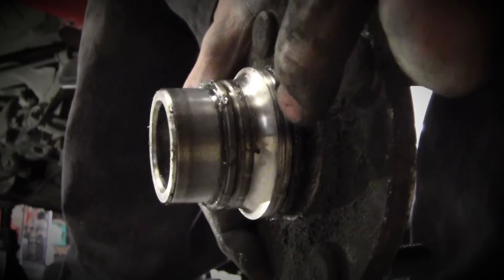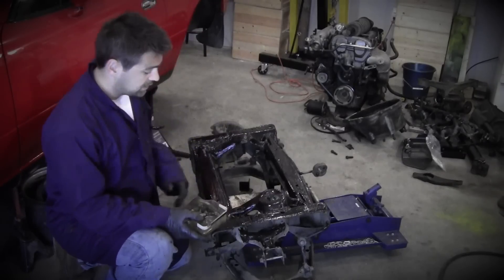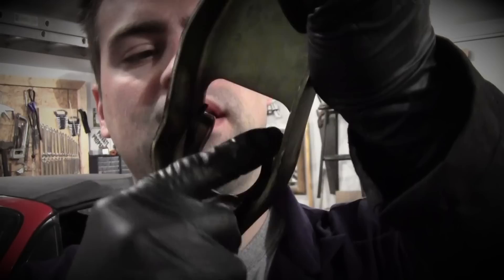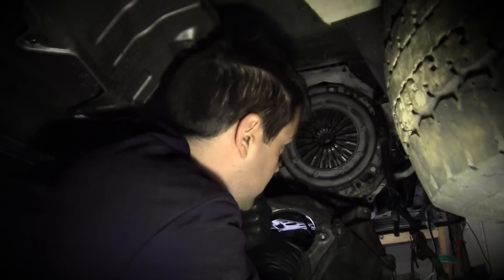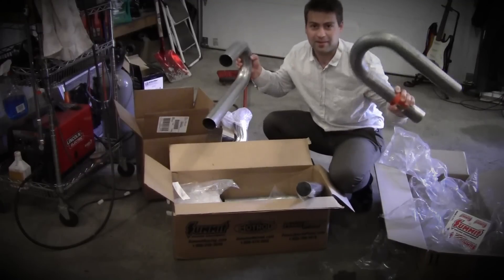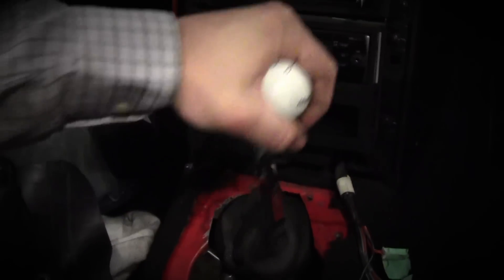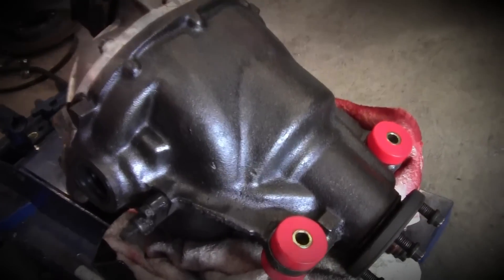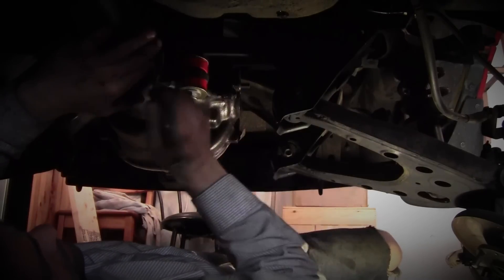Project 5.0 V8 Monster Miata - 07 - Transmission and DriveLine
In this Video the Transmission gets installed, and most of the rear of the car gets it's new Ford components!